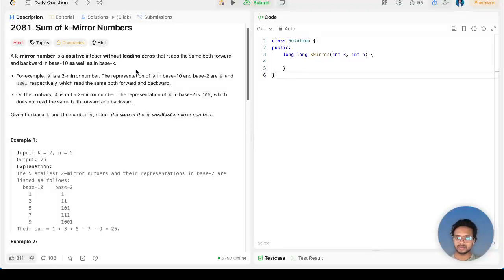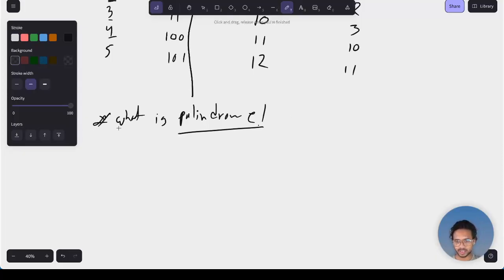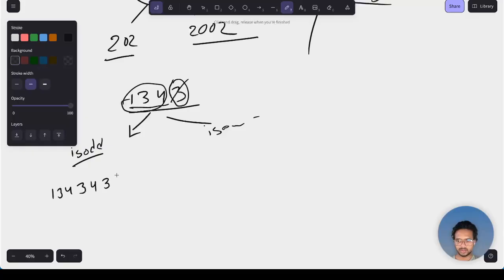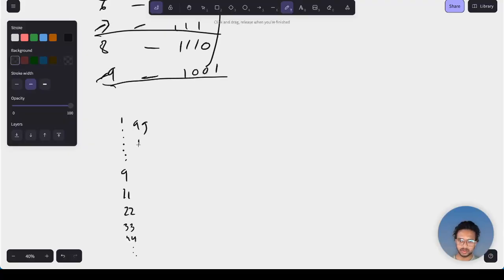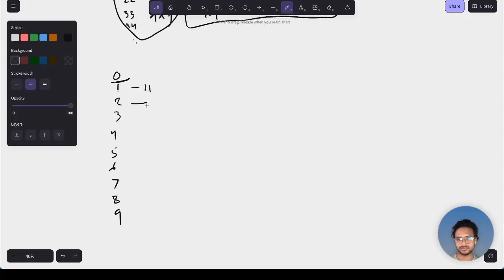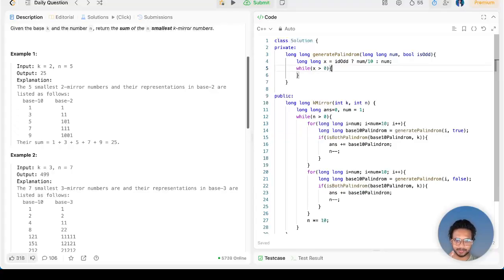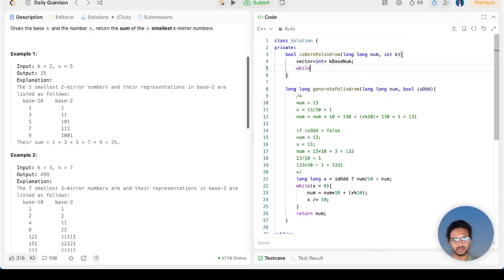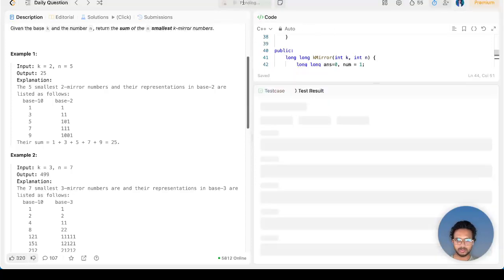Sum of k Mirror Numbers | leetcode 2081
In this video, we solve “Sum of K-Mirror Numbers”, a unique LeetCode problem that blends palindrome generation, base conversion, and number theory.

We generate base-10 palindromes (odd & even length), check if they’re also palindromes in base-k, and sum the first n such numbers.
This one is a great challenge for deepening your understanding of number systems and logic building!